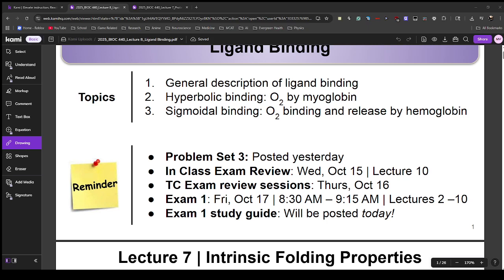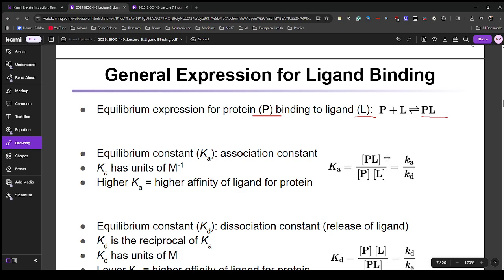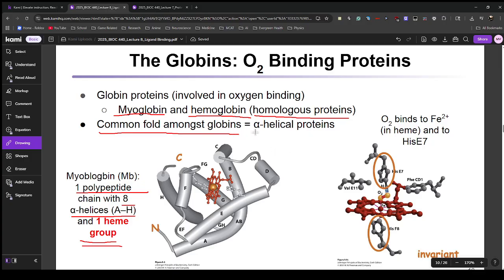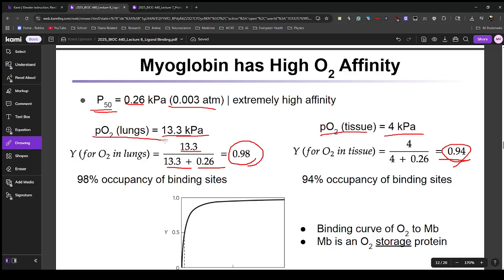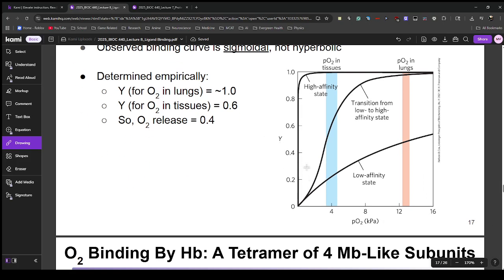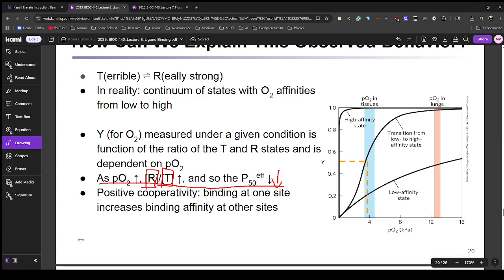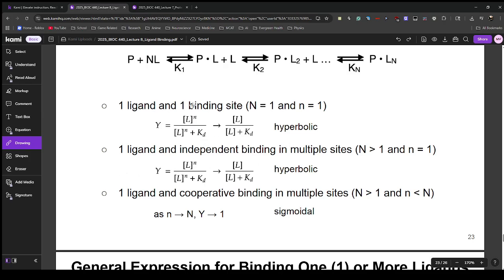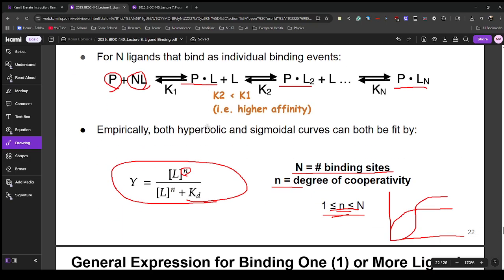BIOC 440 Lecture 8: Ligand Binding